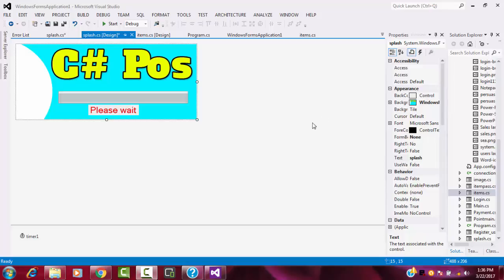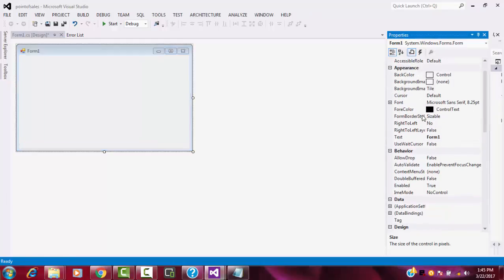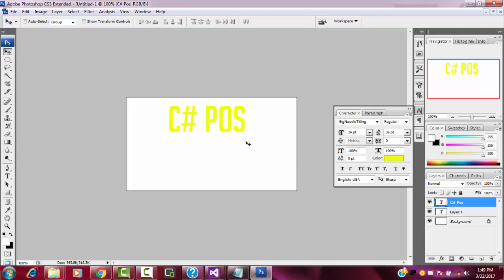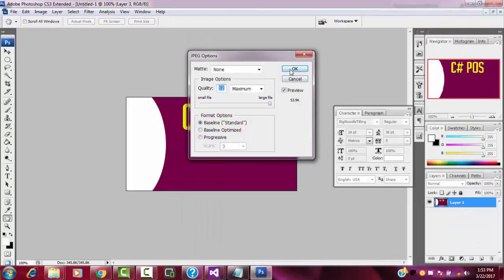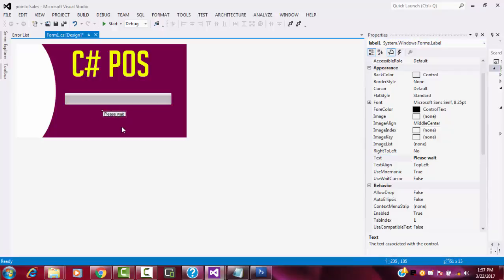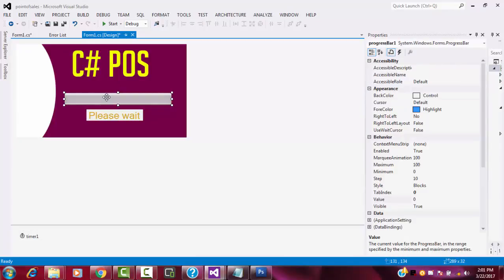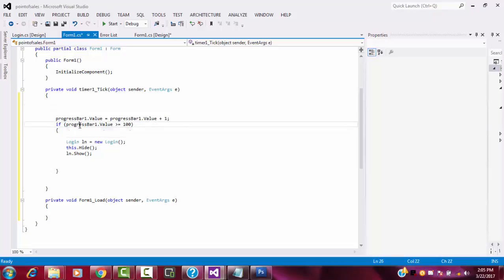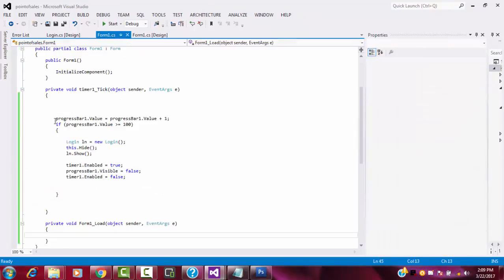point of sale system step by step using c#.net Part 2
Mobile Repair management System using C#.net POS